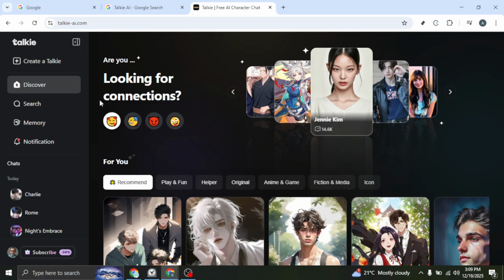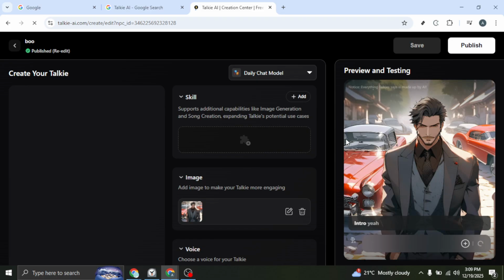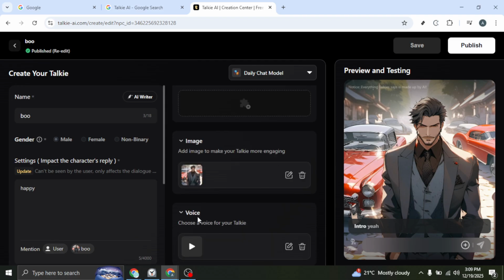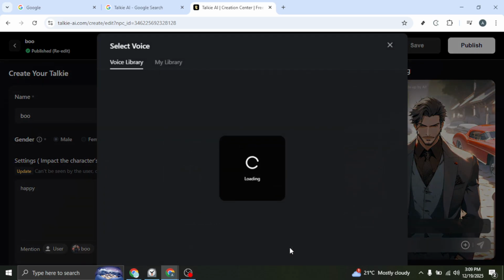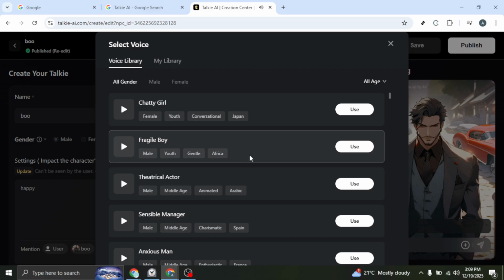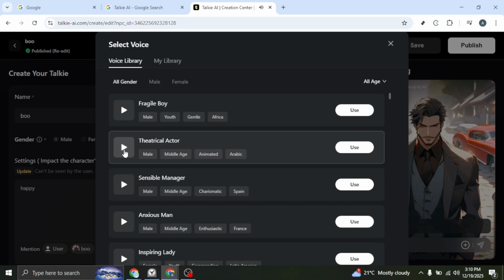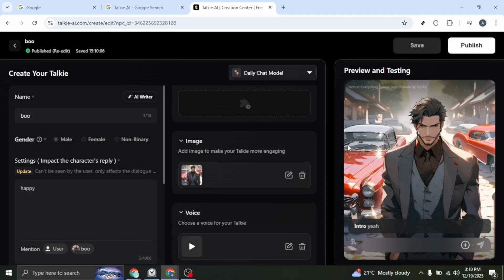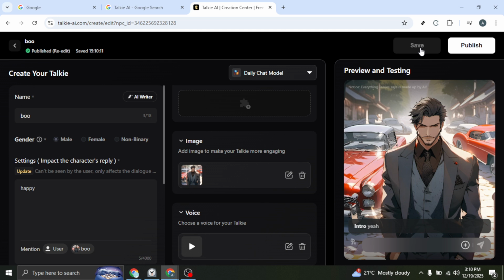How To Change Your Voice On Talkie AI (Tested)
In this video, we discuss how to change your voice on Talkie AI to make your characters sound exactly how you imagine. We explore Talkie voice options and Talkie soulful AI voice settings to apply a custom voice Talkie for better immersion.

00:00 Intro
00:04 Open Talkie AI website
00:19 Navigate to 'Create a Talkie'
00:28 Select Character
00:39 Find Voice Settings
00:47 Open Voice Selector
00:56 Browse and Preview Voices
01:23 Match Voice to Character's Personality
01:39 Apply and Save the New Voice
02:22 The Core Steps: Open, Select, Preview, Apply, Save
02:33 Conclusion